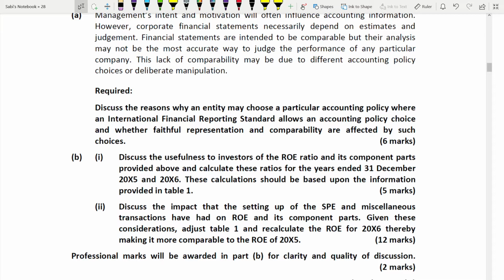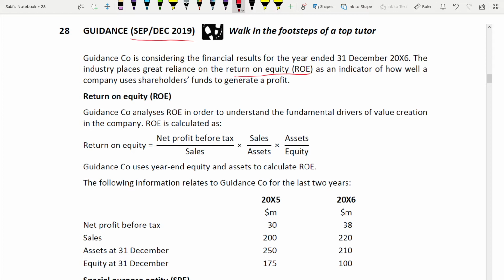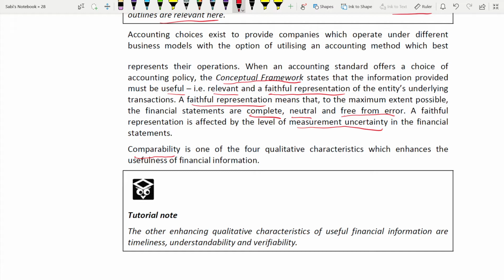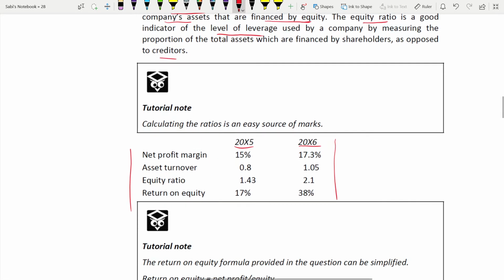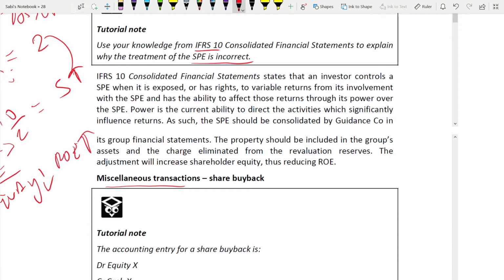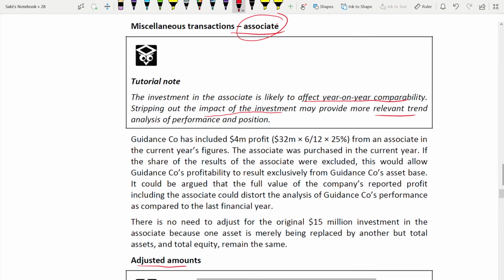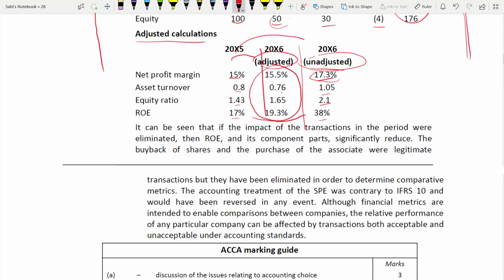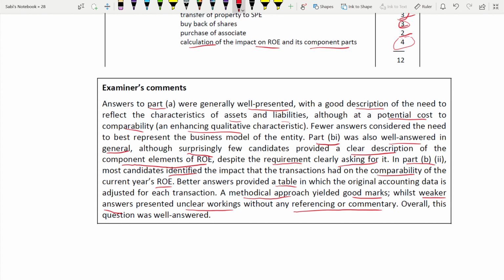SBR Revision Kit Solution 28 Guidance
1) Accounting policy choices
2) Usefulness of return on equity
3) IFRS 10 impact on ROE
4) Share buyback impact on ROE
5) Associate impact on ROE
6) Recalculation of ratios such as Net profit margin, Asset turnover, Equity ratio, ROE